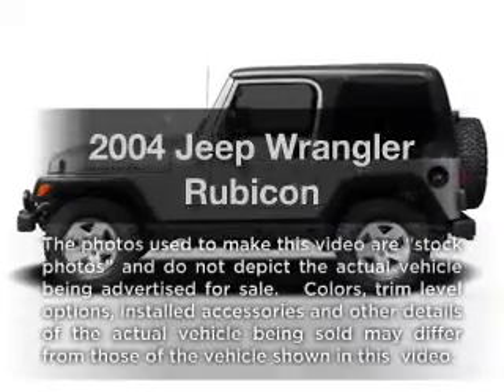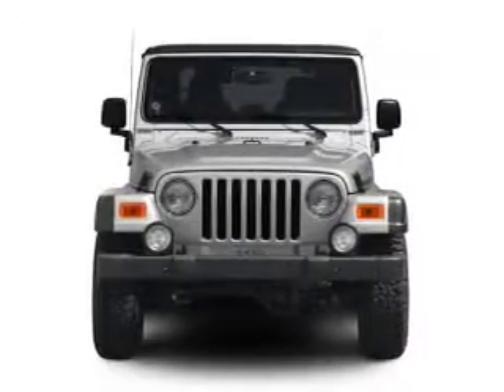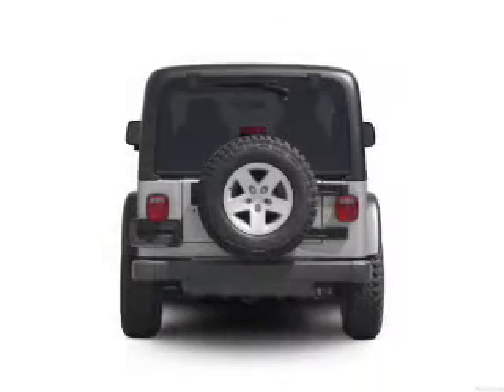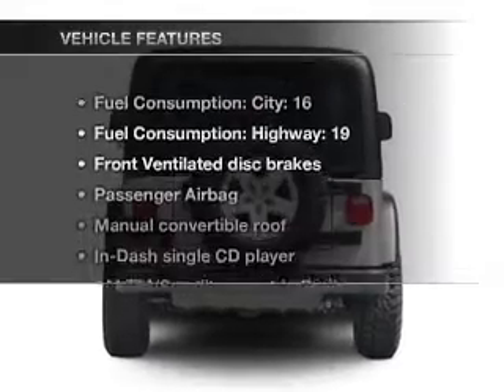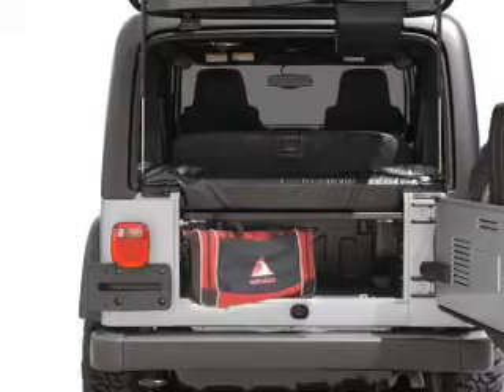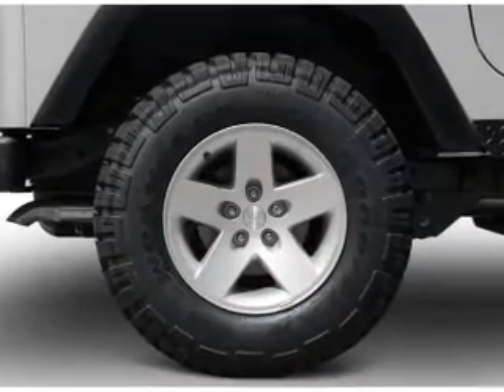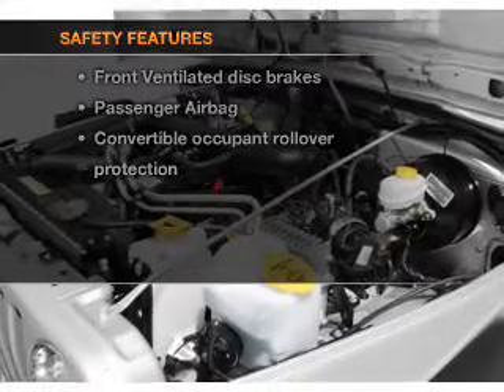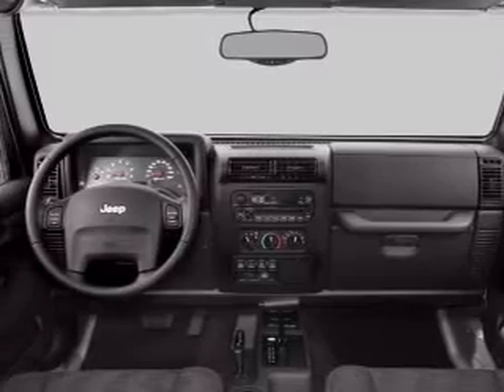2004 Jeep Wrangler - Colorado Springs CO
Year: 2004
Make: Jeep
Model: Wrangler
Trim: Rubicon
Engine: 4.0 liter inline 6 cylinder 12 valve
Transmission: Manual
Color: Silver
Mileage: 79722
Address:
655 Automotive Drive